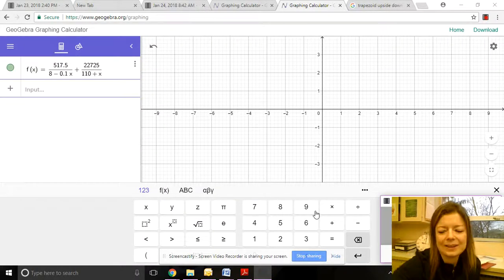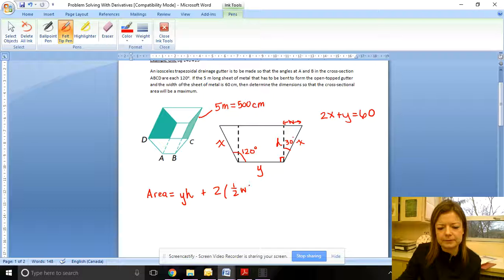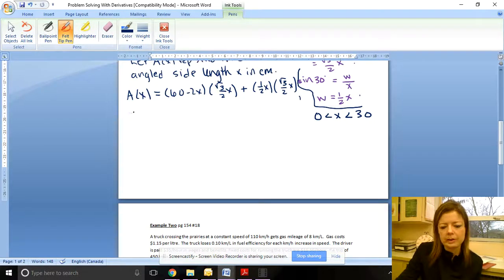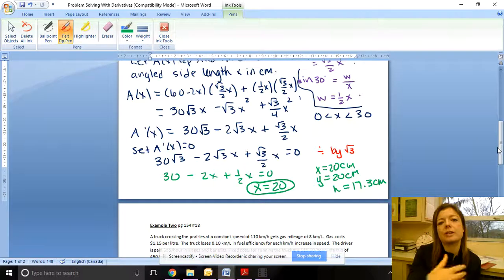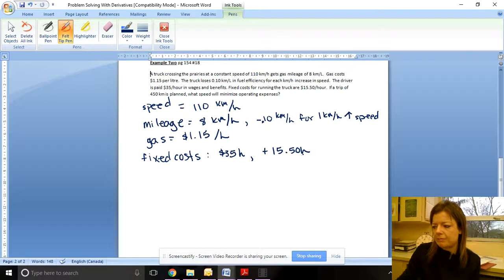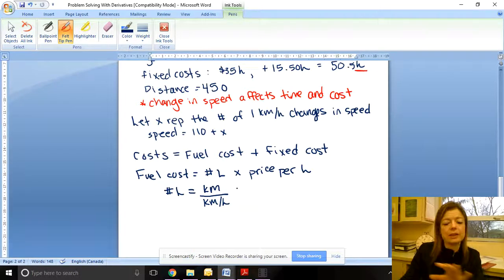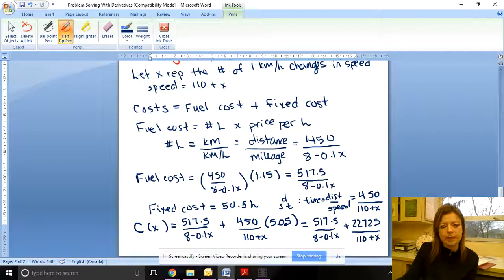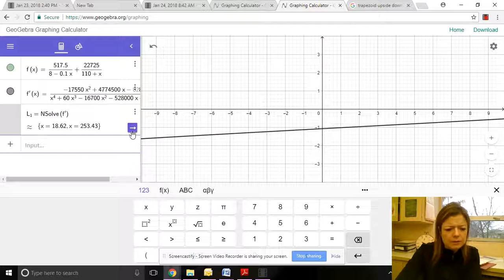Problem Solving with Derivatives